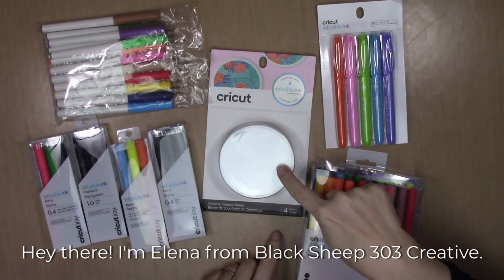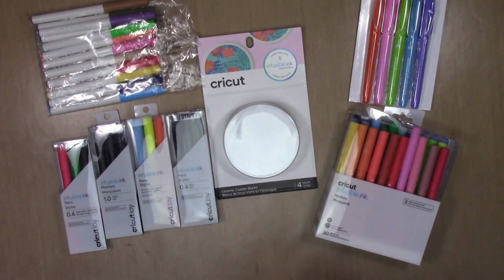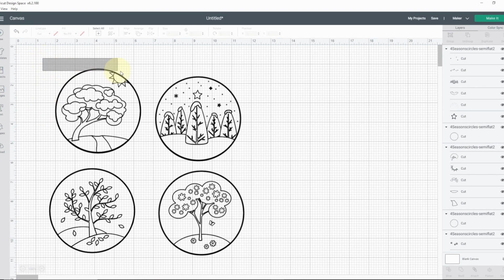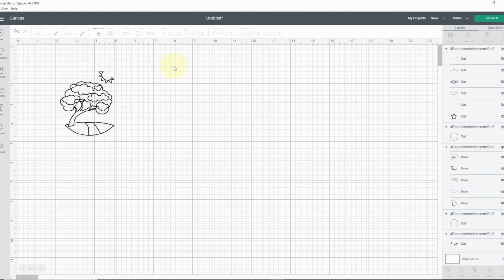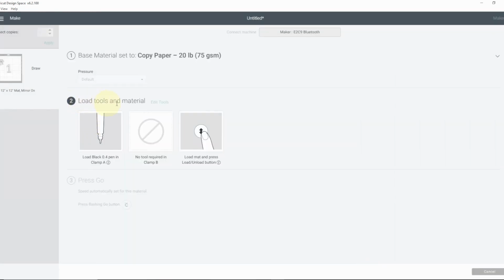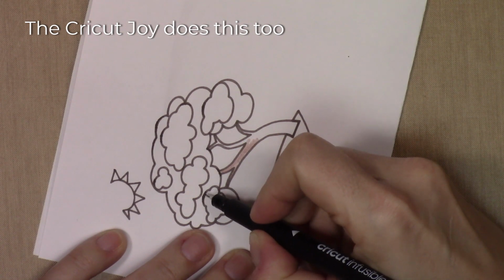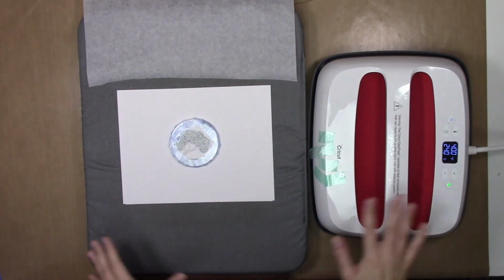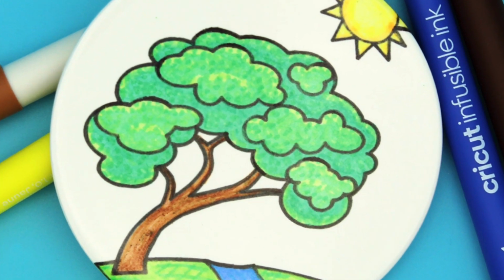Infusible Ink Pens with the Cricut Maker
Get the FREE "5 Essential Tools Every Cutting Machine Crafter Needs" guide by signing up for my email list

Learn how to make an easy sublimation project with Infusible Ink pens, markers and the Cricut Maker. In this tutorial, I will explain what Infusible Ink is, how to set up a design in Cricut Design Space and how to use an Infusible Ink pen in your Cricut Maker to draw the design. I hand color the design with Infusible Ink pens and markers, walk through the set up for sublimating coasters with your EasyPress 2 and show the coaster sublimation process with a fun coaster reveal. Please join me!

Timecodes & Video Highlights
00:00 Intro
00:14  What is Infusible Ink?
01:57 Overview of Infusible Ink pens
03:07 Setting Up the Design in Cricut Design Space
11:13 Choosing the Material & Other Maker Settings
12:24 Load the Pen in the Cricut Maker
13:00 Which Mat?
13:53 Cricut Maker Draws the Design
14:19 Drawing Imperfections to Be Aware Of
15:37 Hand Coloring with Infusible Ink Pens & Markers
16:13 Prepping the Coaster & Design for Sublimation
18:14 EasyPress2 Set Up for Sublimation
19:19 Tips for Heating the Coaster
20:15 What To Do After the Heating Process
21:08 Colorful Coaster Reveal

- 4 SEASONS CIRCLES Files - FREE THROUGH JANUARY 31, 2021. Files are in .SVG, .PNG., .CWPRJ and Silhouette Studio Versions

• Cricut Maker, Champagne
[ Amazon US ]

• Cricut Light Grip Mat, 12"x12", 1 Mat
[ Amazon US ]

• Cricut Coaster Blanks, Ceramic Infusible Ink, White
[ Amazon US ]

• Cricut Infusible Ink Markers, Basic Set
[ Amazon US ]

• Cricut Infusible Ink Markers, 30 Count
[ Amazon US ]

• Cricut HEAT RESISTANT TAPE .75" x 52'
[ Amazon US ]

• We R Memory Keepers Transfer Quill Heat Resistant Tape

• Cricut Easy Press 2 - Heat Press Machine For T Shirts and HTV...
[ Amazon US ]

• Cricut EasyPress Mat, Protective Heat-Resistant Mat for Heat...

Infusible Ink can seem odd compared to heat transfer vinyl and as a result, a bit intimidating. But once you use it, you will realize how surprisingly easy it is to work with and the results are usually very cool. Here is an overview of the steps you need to create a colorful, sublimated coaster (detailed in video):

STEP ONE: Bring your design into Cricut Design Space and make necessary changes so your Cricut Maker can draw the outline of the image in Infusible Ink.

STEP TWO: Load the correct Infusible Ink pen and mat into the Cricut Maker and watch it draw the design.

STEP THREE: Hand color the outlined image using Infusible Ink and/or sublimation pens and markers of your choice.

STEP FOUR: Trim the design to fit on the coaster and attach it to the coaster with heat resistant tape.

STEP FIVE: Program your EasyPress 2 for coaster sublimation and set up your heating area.

STEP SIX: Sublimate the design on to the coaster with your EasyPress2 and let cool.

Step Seven: Remove the paper to reveal your gorgeous new coaster. Enjoy!!